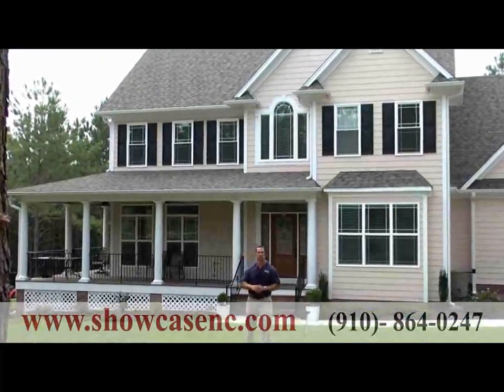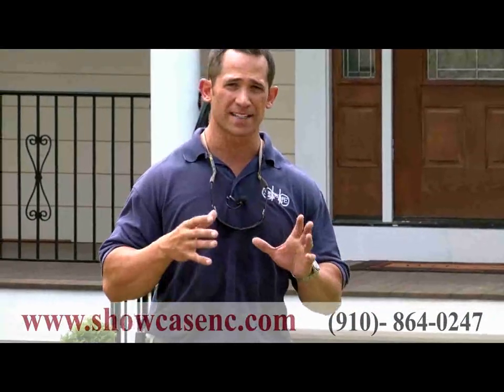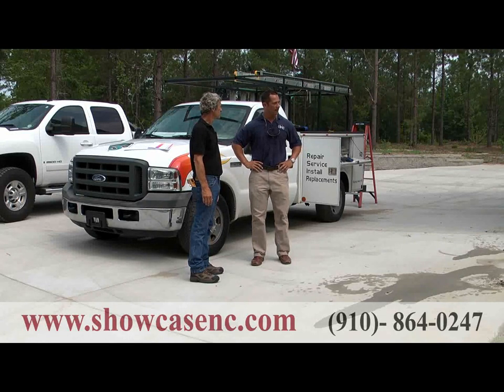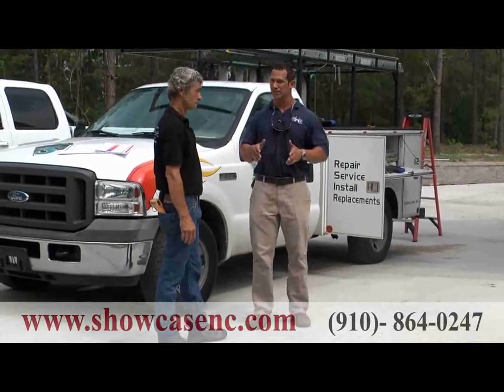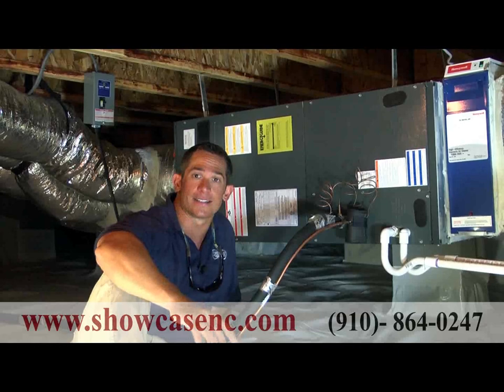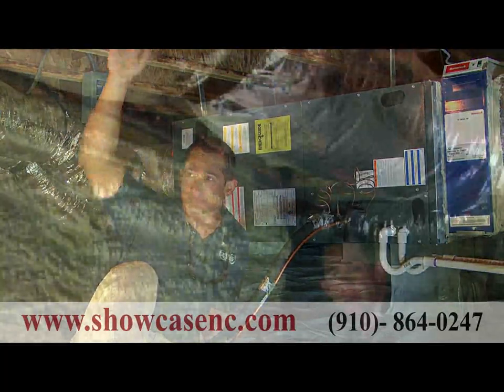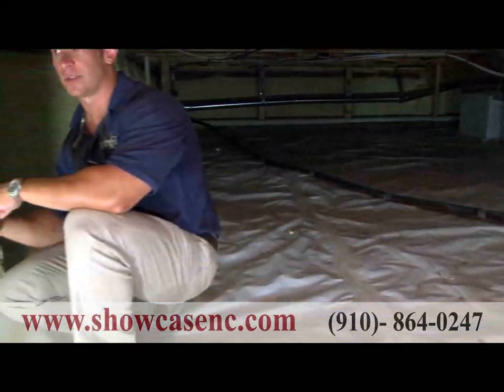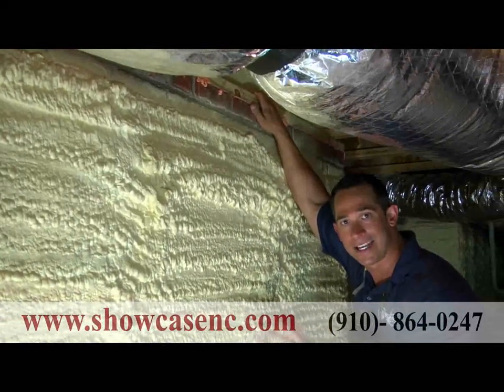Showcase Design & Build -- Heating & Air Conditioning with Jerry Hall Part 1 of 3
Showcase Design and Build goes through information about Heating and Cooling in a Climate Controlled Crawl Space. Jerry Hall of  Total Systems explains some of the do's and dont's of Air Conditioning.